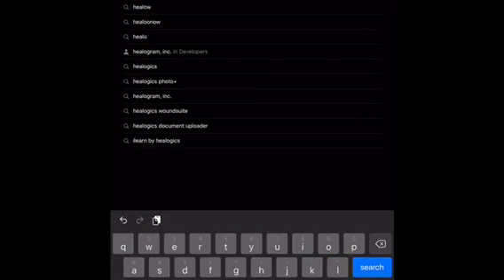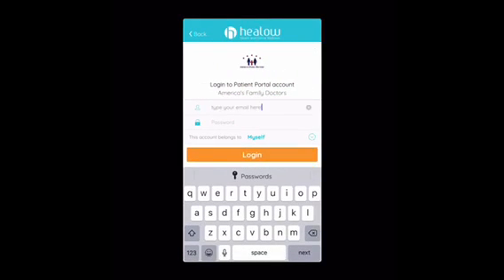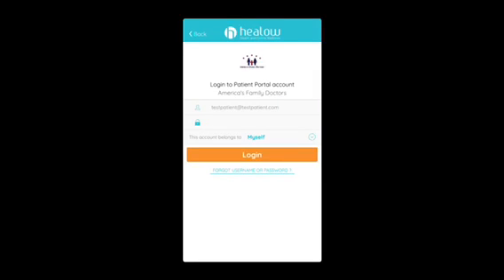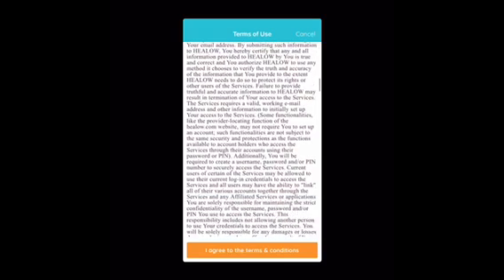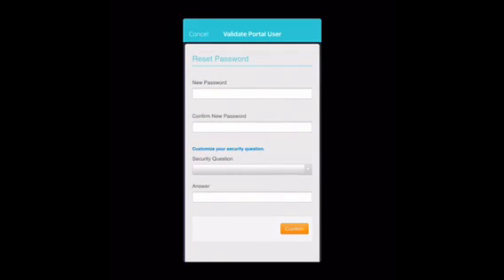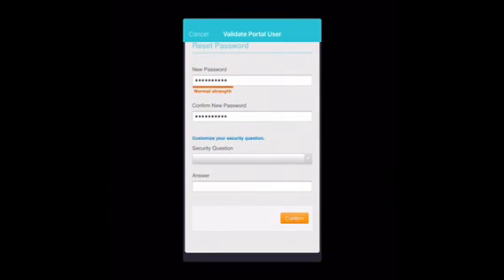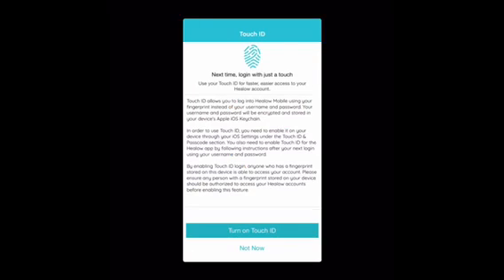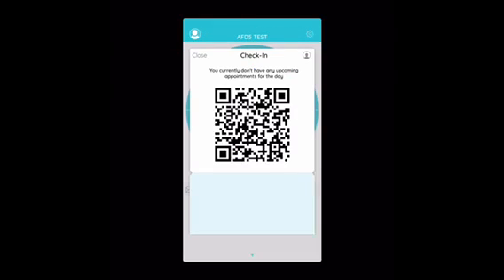How to use Healow which is eClinicalworks patient portal app at AFDclinics.com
By America's Family Doctors - AFDclinics.com